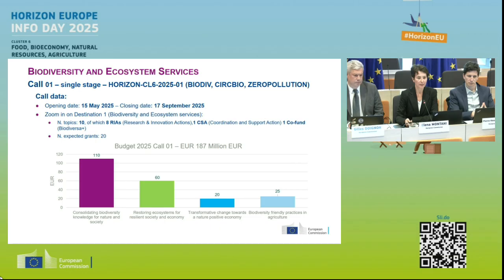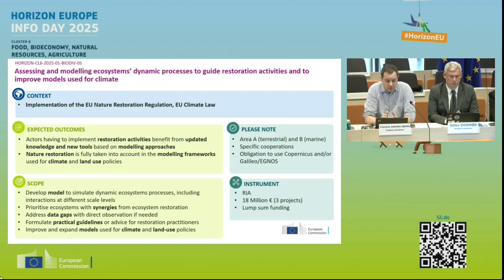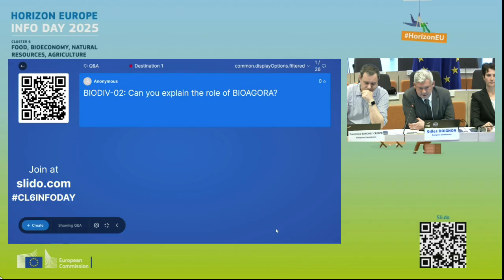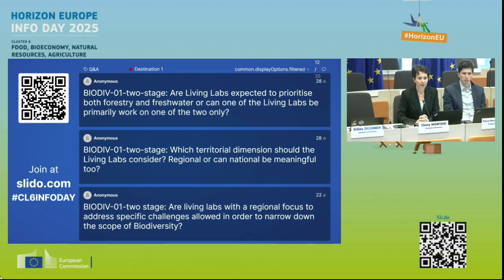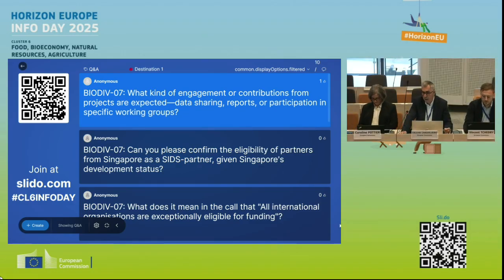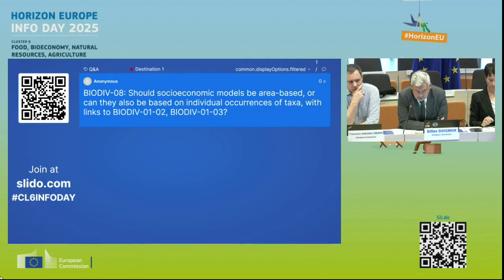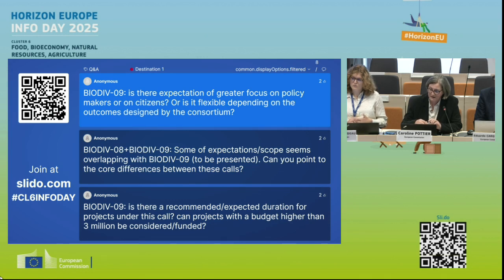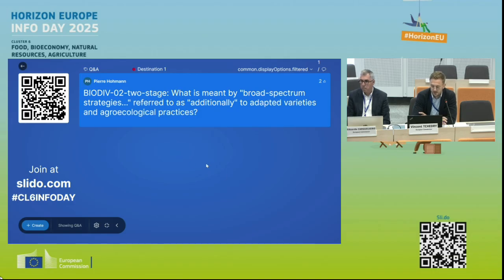Horizon Europe info days - Cluster 6: Destination 1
Destination 1 “Biodiversity and Ecosystem Services”

Watch the recording and consult the presentations of the Horizon Europe Cluster 6 information days to learn more about the topics of the forthcoming Work Programme 2025.